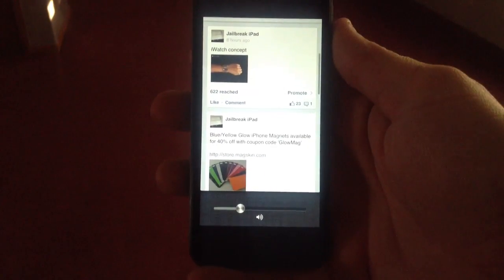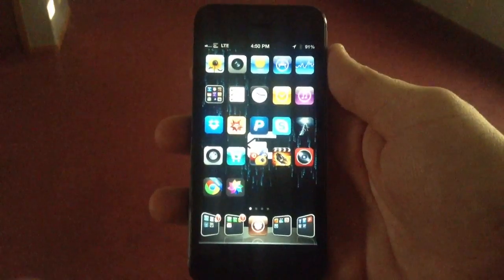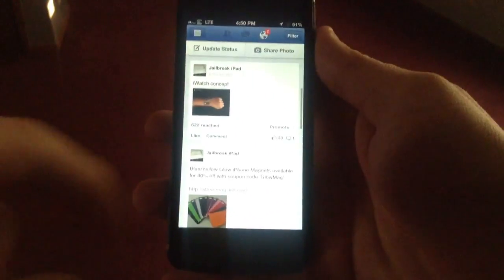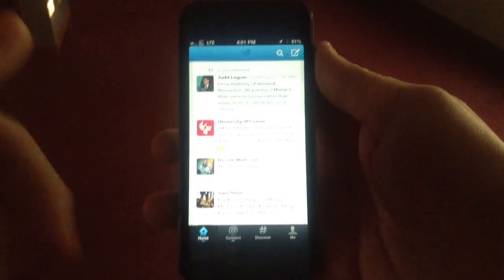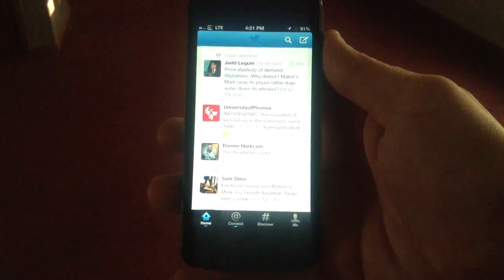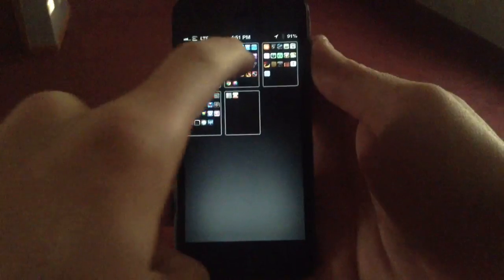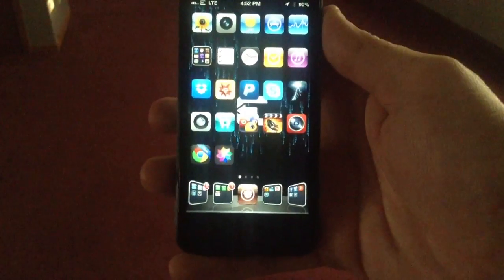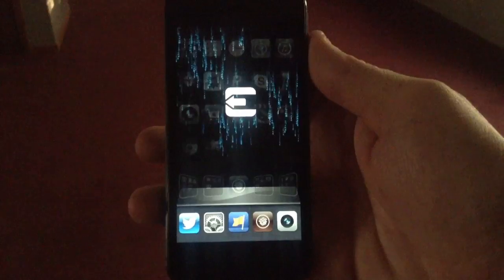Best App Switching Cydia Tweaks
This is just a quick overview of the different Cydia tweaks available for the iPhone 5 to allow better app switching.  Zephyr gesture, Overboard for springboard navigation, and Springround for quick access to you icons are covered. Auxo is mentioned, but really mainly updates the UI for multitasking.